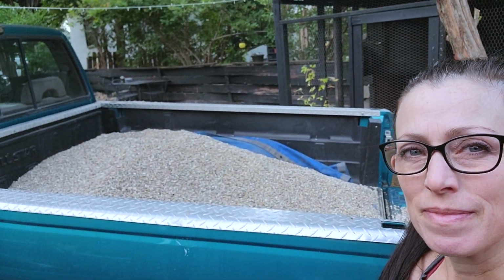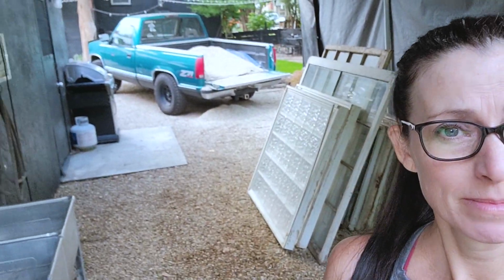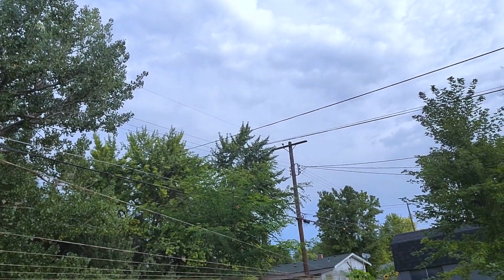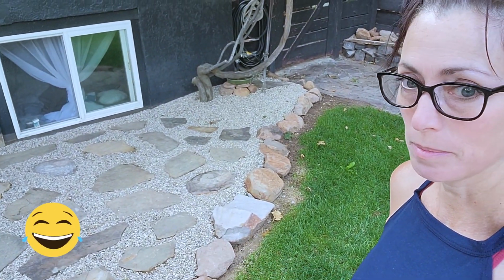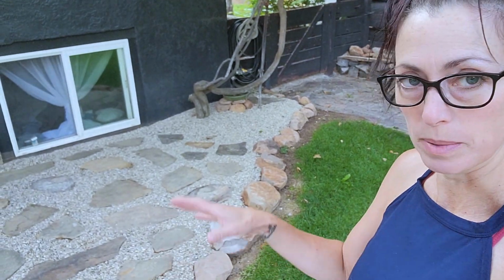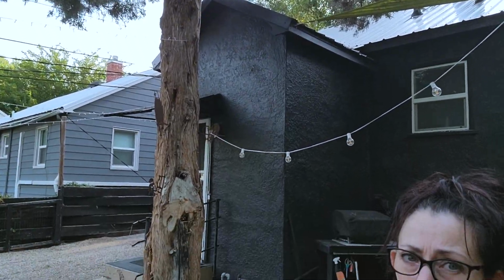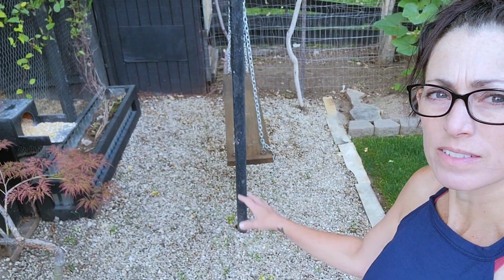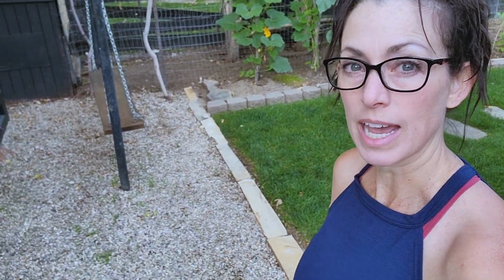Gravel for our back stone patio & coop area